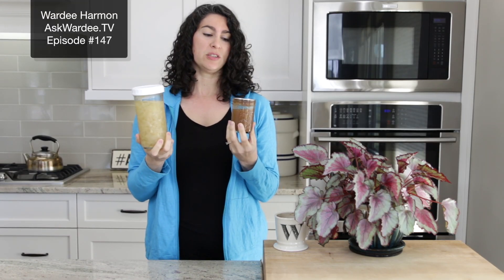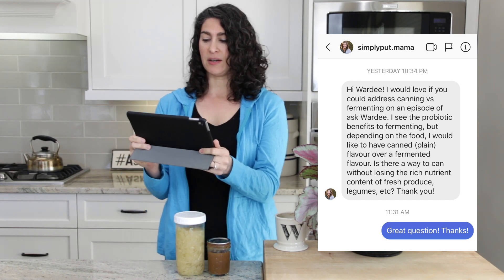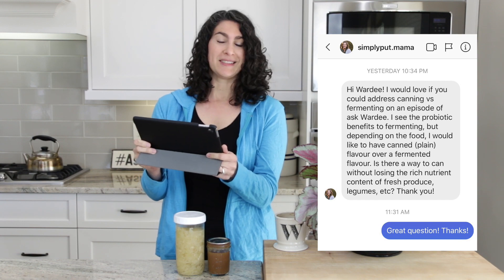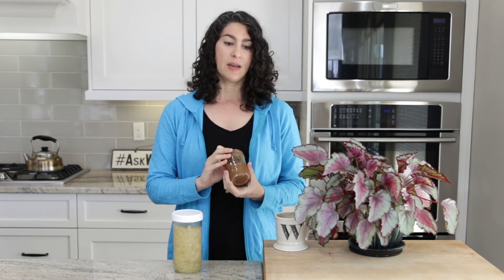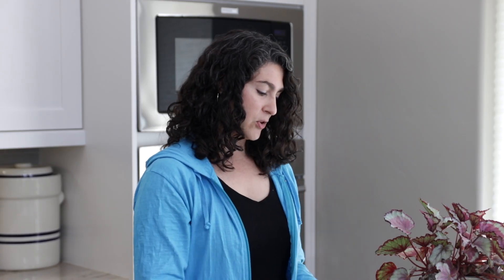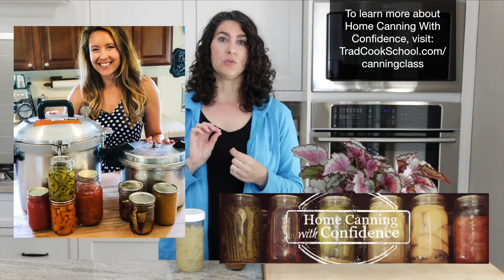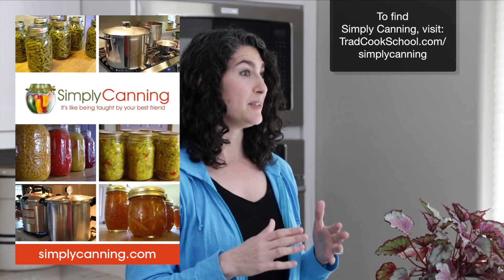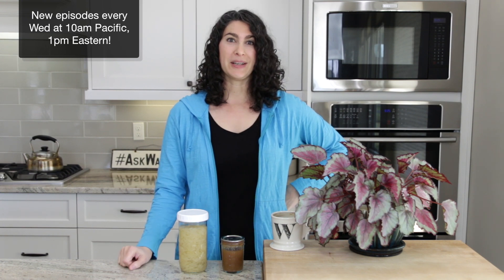The Best Food Preservation Method... Canning, Freezing, Dehydrating or Fermenting? AskWardee 147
What's The Best Food Preservation Method: Canning, Freezing, Dehydrating or Fermenting?

Canning, freezing, dehydrating, or fermenting… which is the best? Which is healthiest?

Want to preserve food but not sure which method is best for your family, your space, your health goals, and your life?

To help you choose what's best for you and your family, I'm covering the nutrition, storage needs, and other considerations on today's AskWardee!

*Helpful links

or @TradCookSchool on IG